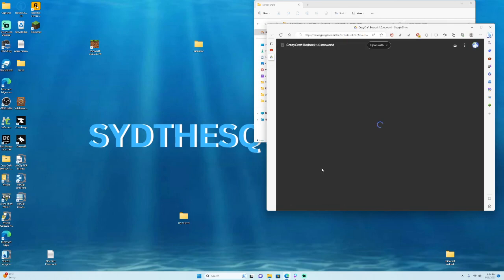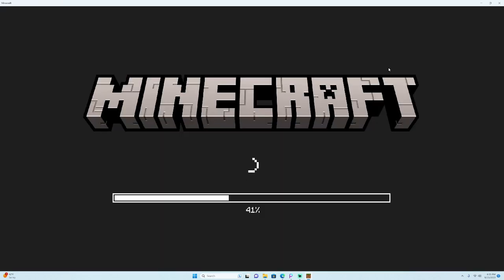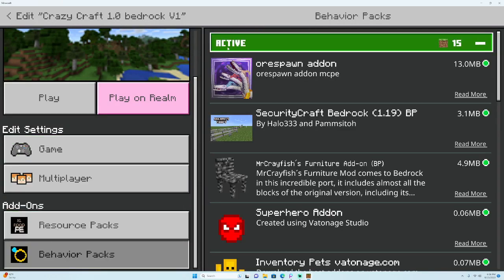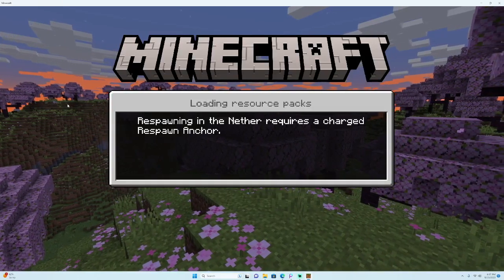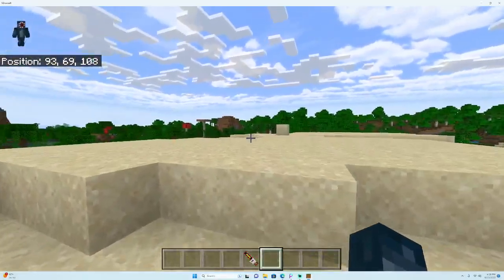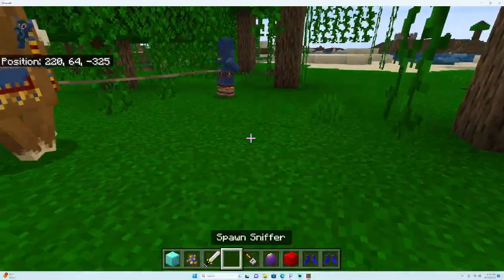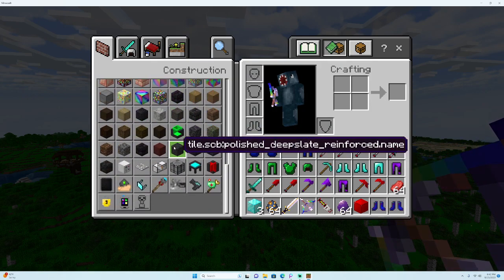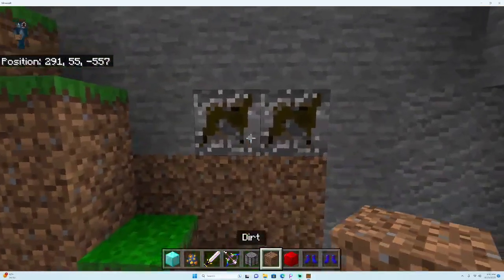The CrazyCraft Bedrock Edition modpack the downlaod does work